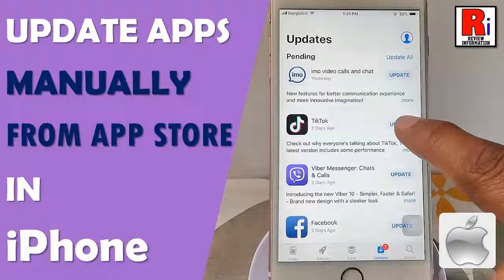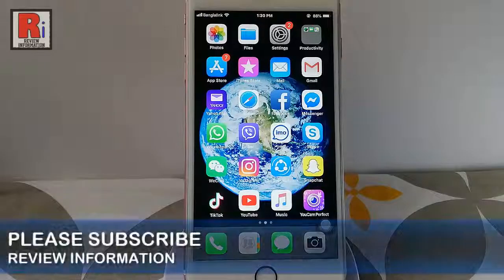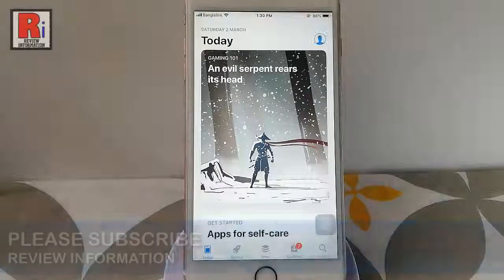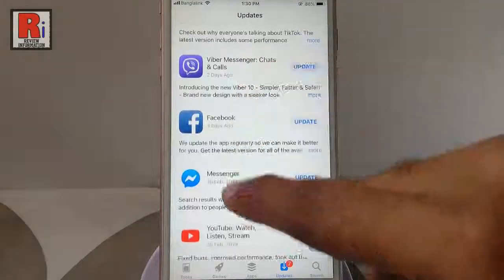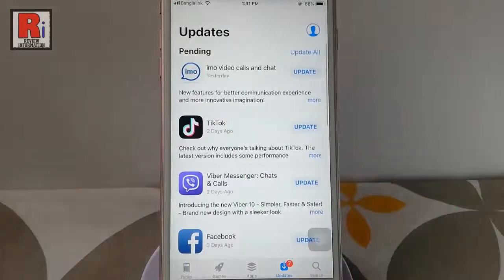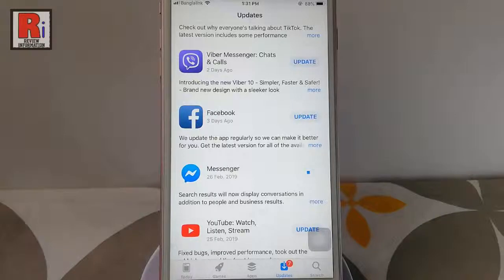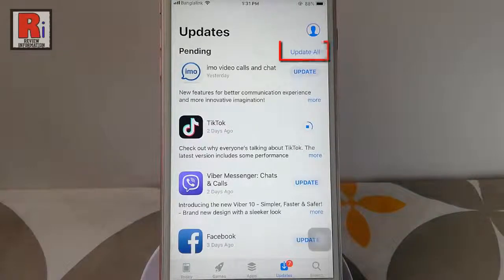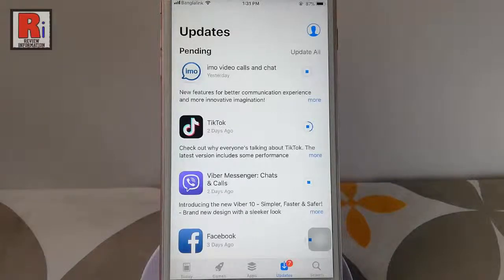UPDATE APPS MANUALLY FROM APP STORE IN iPhone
IN THIS VIDEO I WILL SHOW YOU, HOW TO UPDATE APPS MANUALLY FROM APP STORE IN iPhone.